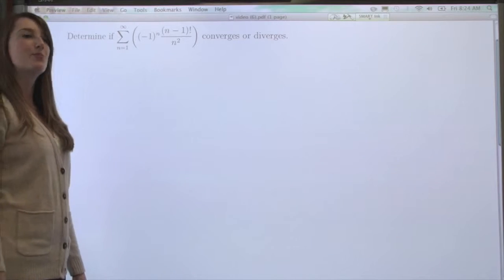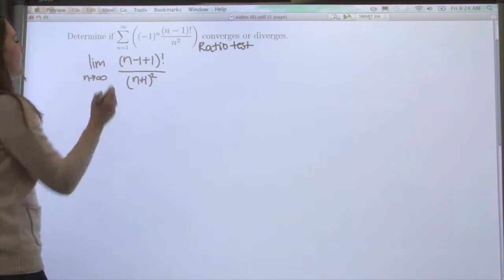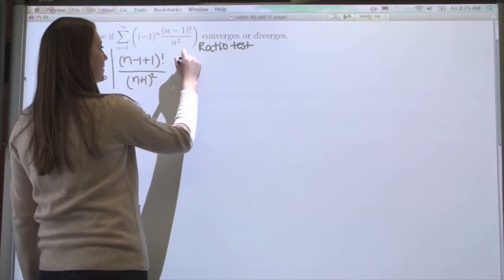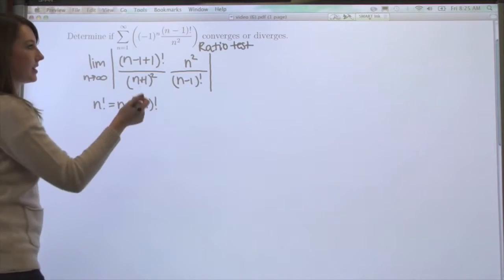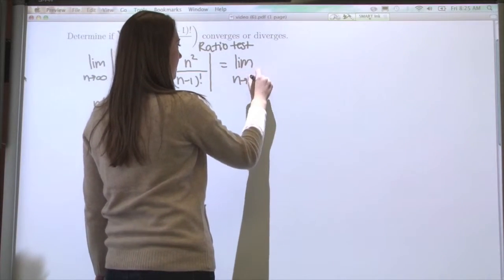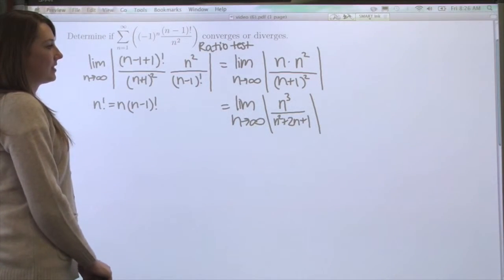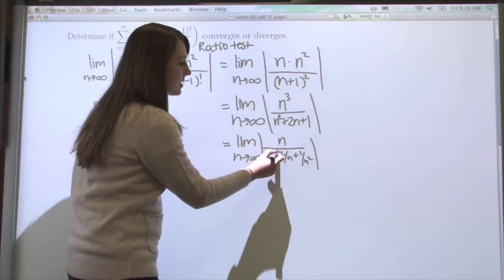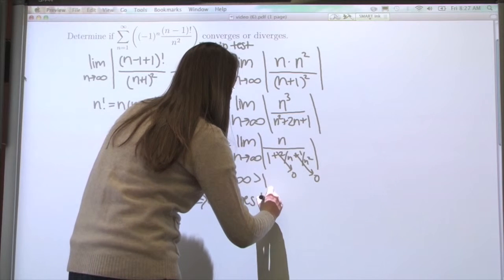Testing Series for Convergence- Calc 2 CSI, Week 11- Mines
Content:
Testing a series to determine whether it converges or not with the ratio test